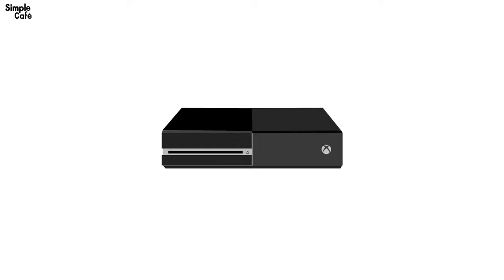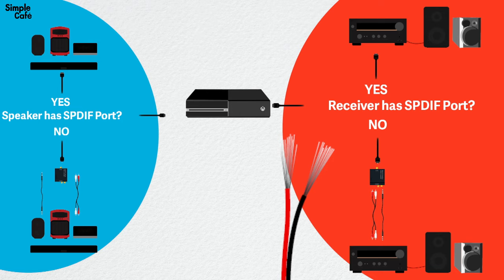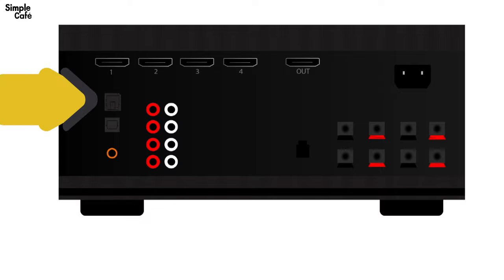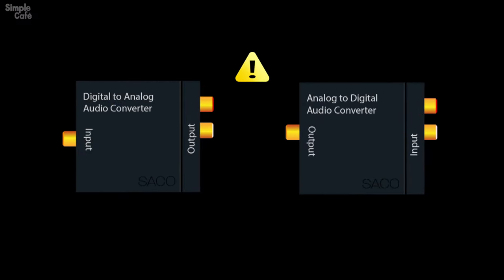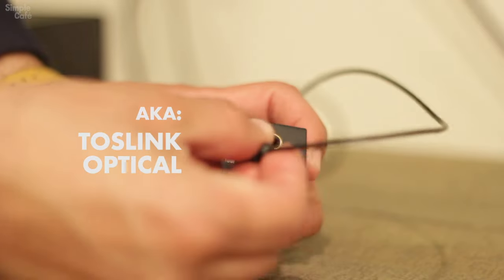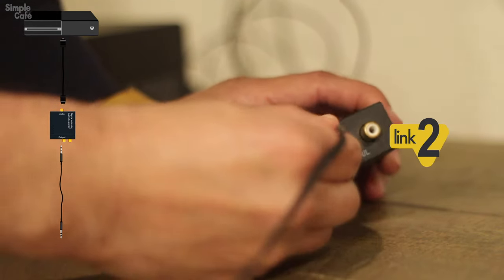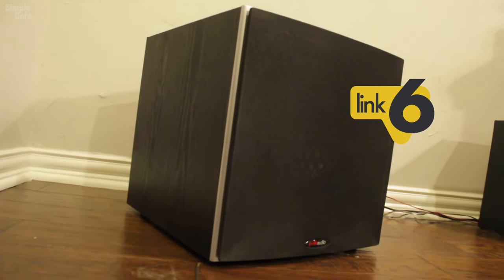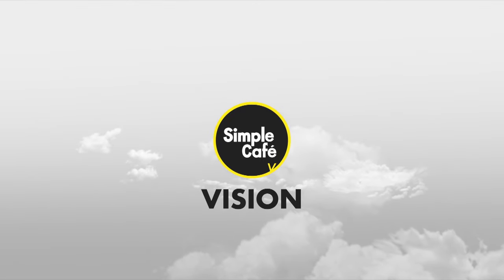How to Connect Speakers to Xbox (Optical)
Hello, let's see How to Connect Xbox One to Speaker with SPDIF cable into your awesome loudspeaker for much better sound!

1. Optical Cable
2. Converter
3. Reverse Converter (Analog to Digital)
4. RCA to AUX Cable
5. Mini Amplifier Stereo
6. Subwoofer
7. Recommended Portable Power Aux Speaker